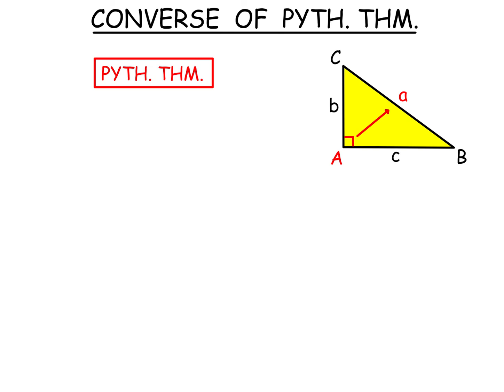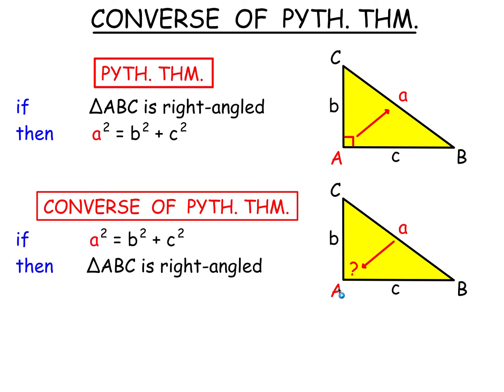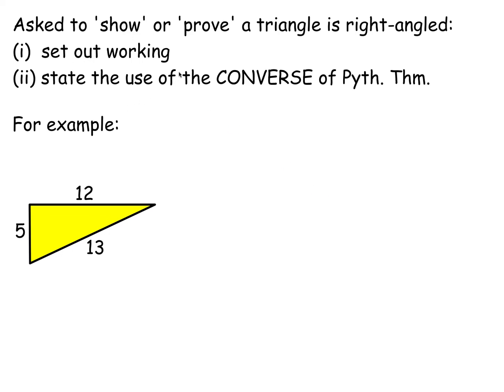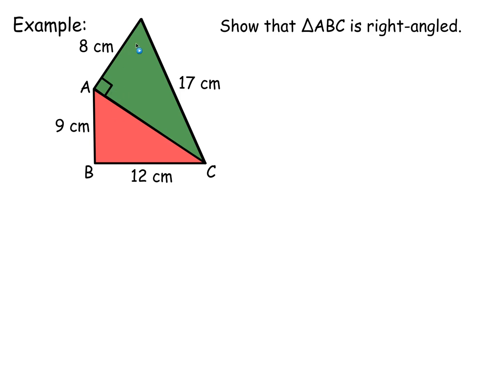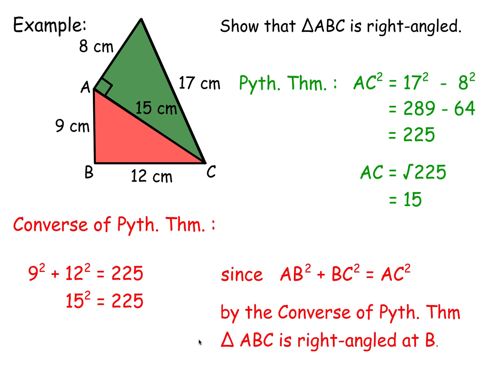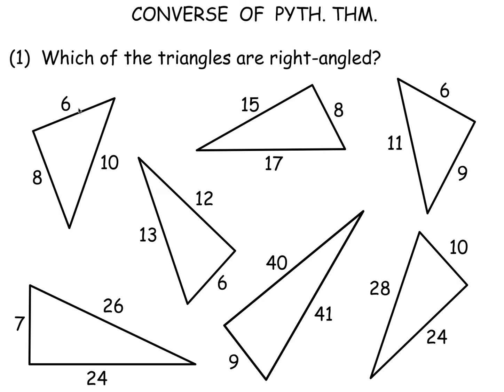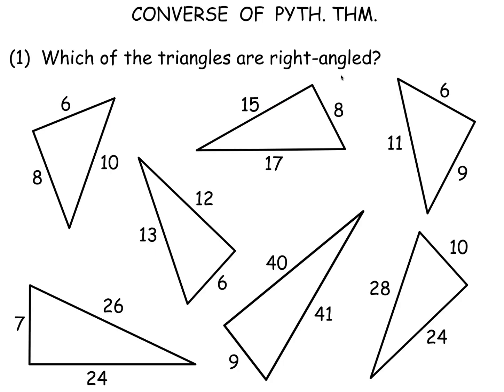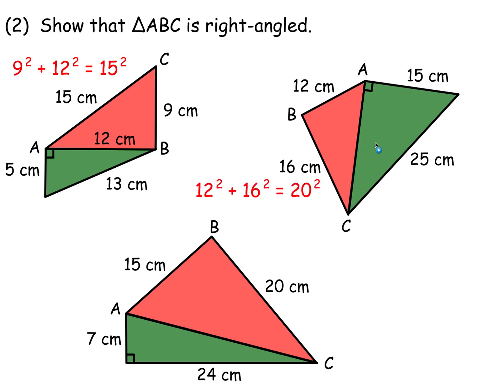Pyth Thm 4of4